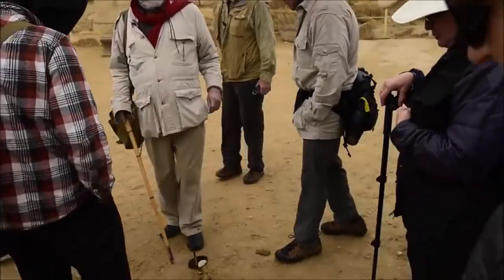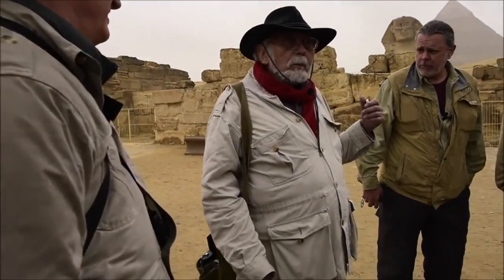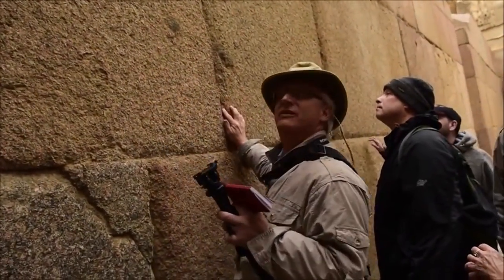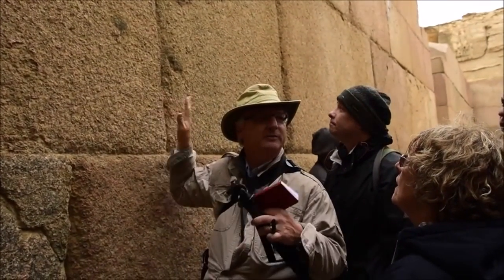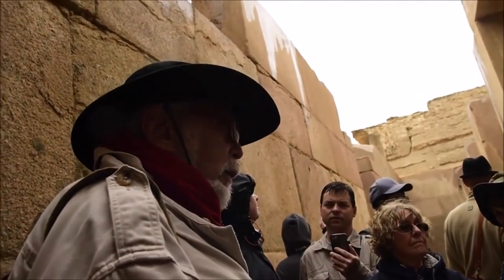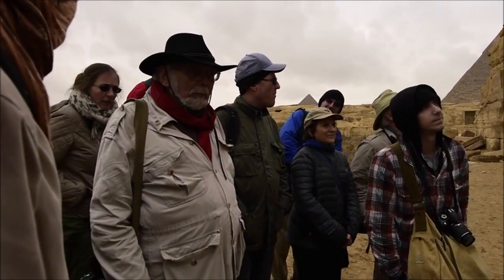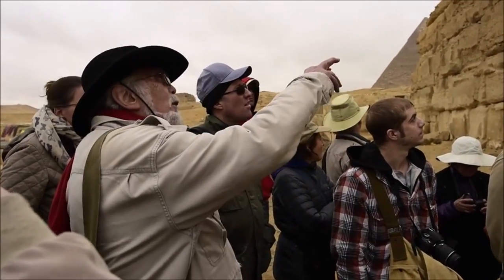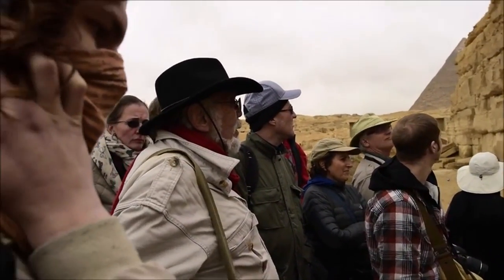John Anthony West At The Sphinx Temples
John Anthony West tours the Sphinx & Temples with his group and talks about the construction, Egyptology and if we could do it today.